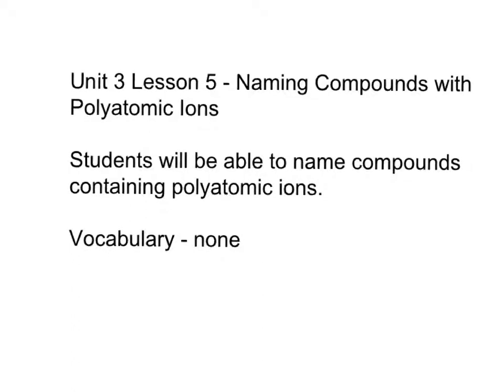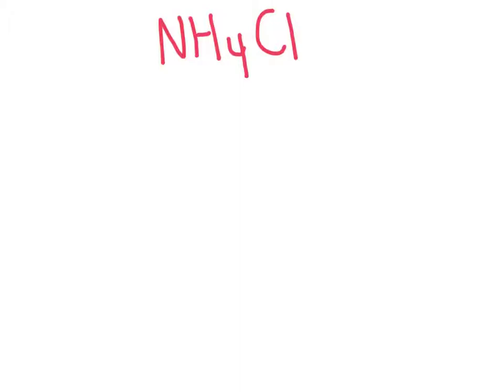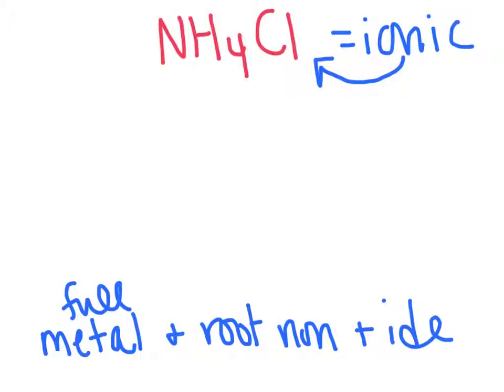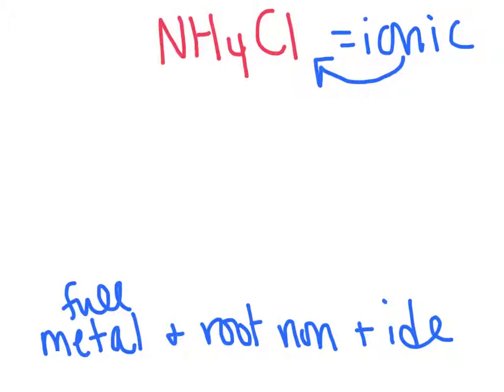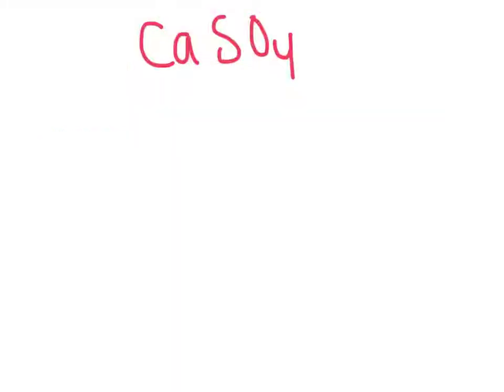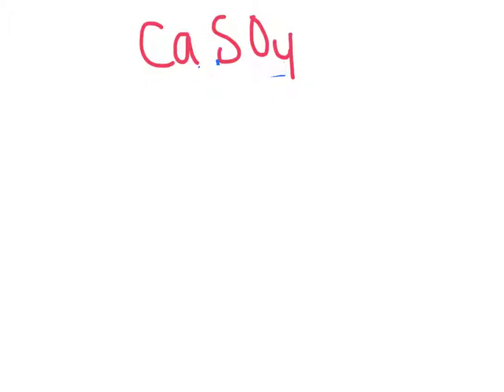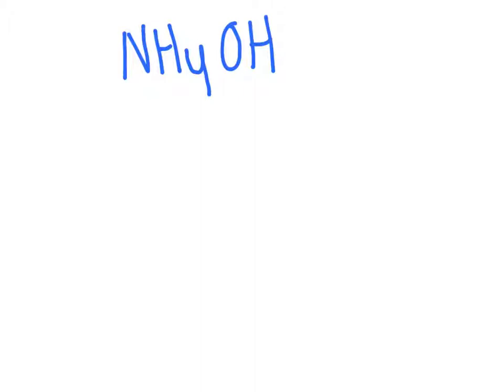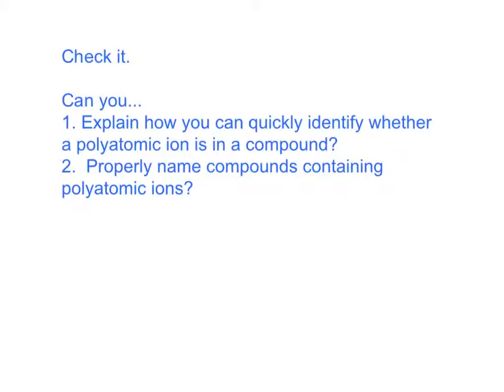Gen Chem U3L5